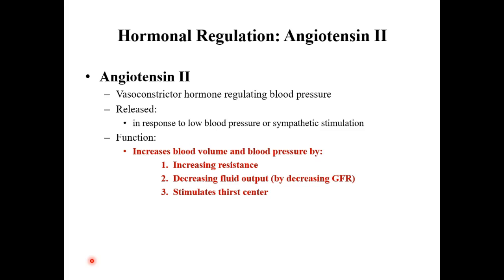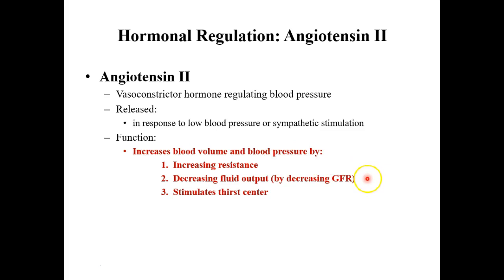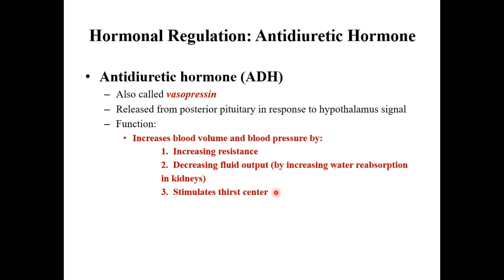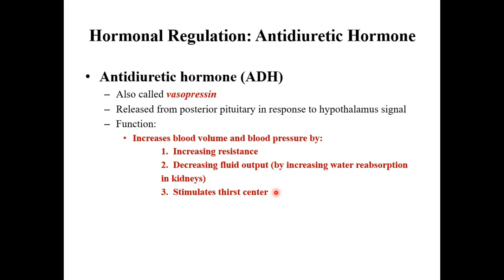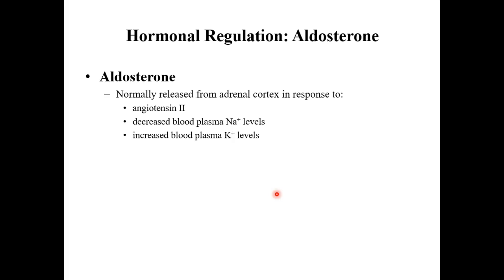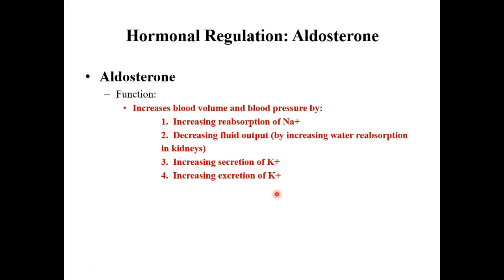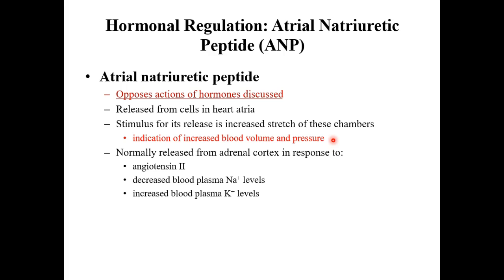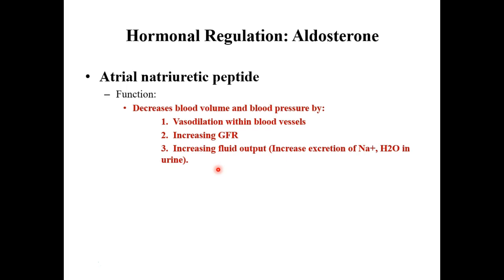BIO 211 Chapter 25 Lecture Fluid Balance (Hormonal Reg of Fluid Balance) Part 5